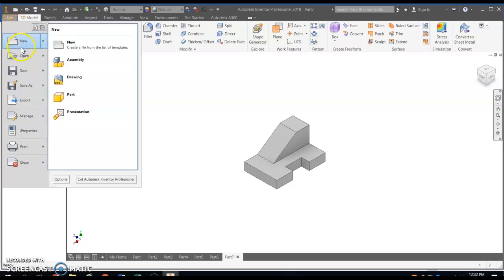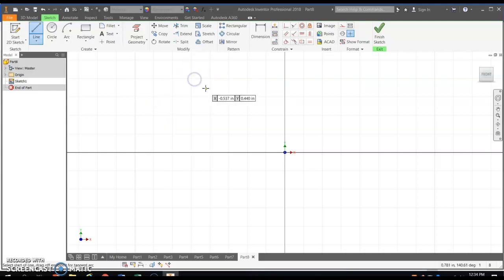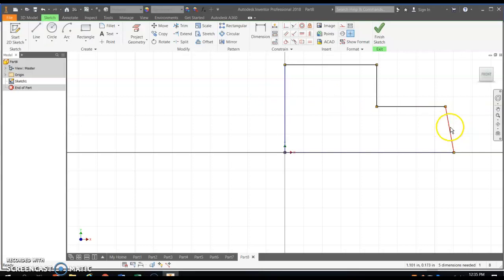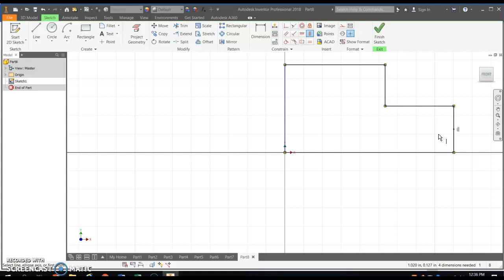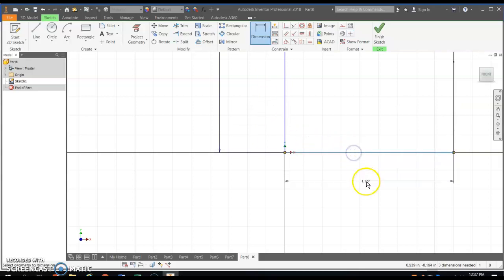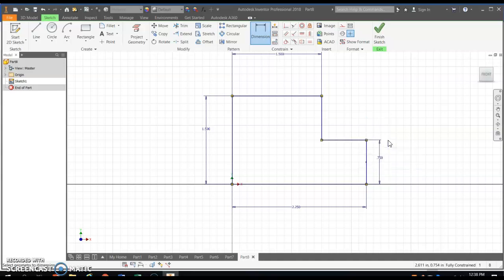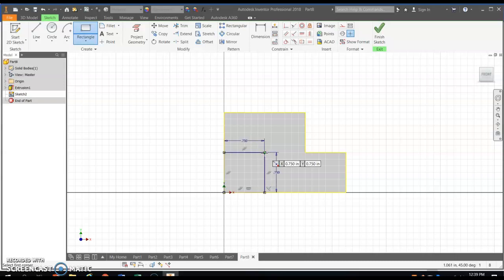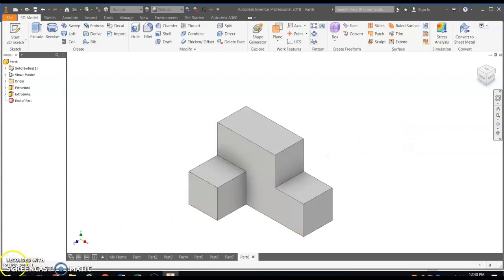Hey Guys -Inventor